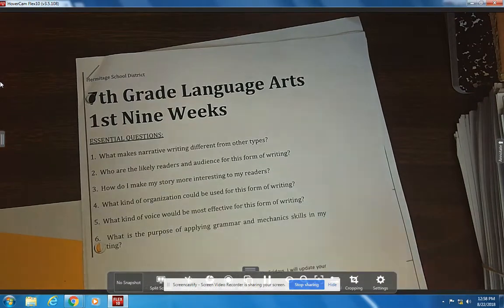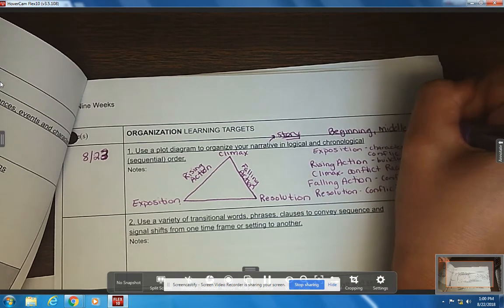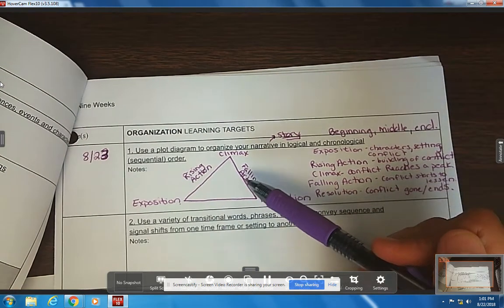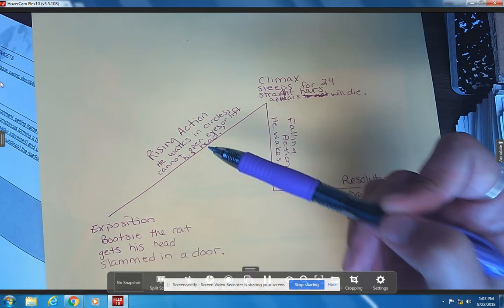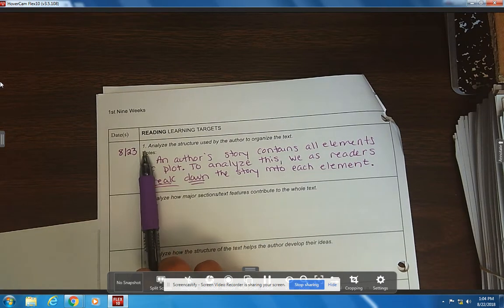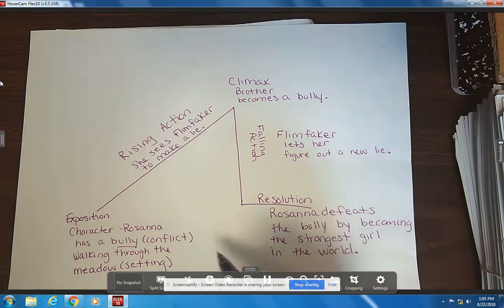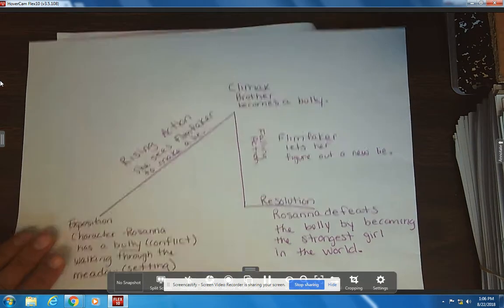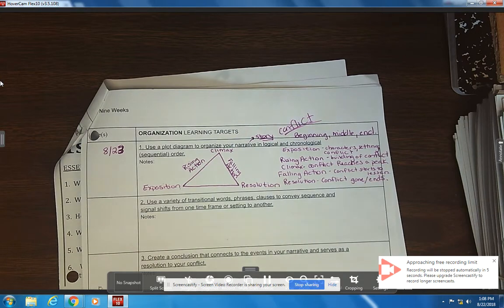2 - Narrative organization LT #1--Use a plot diagram